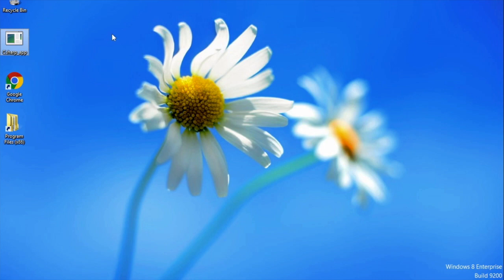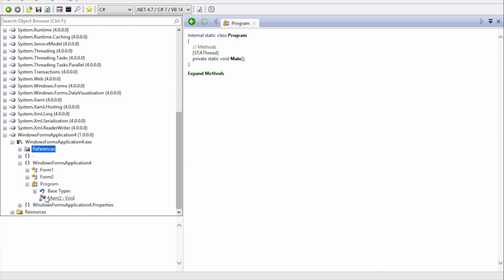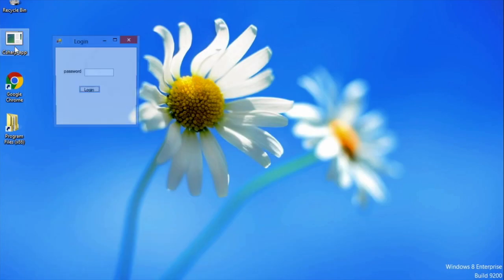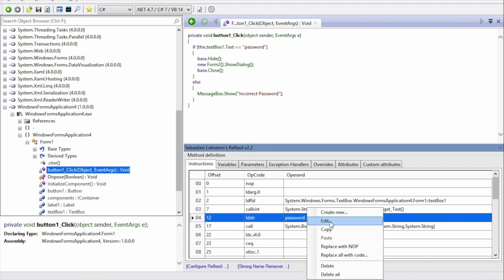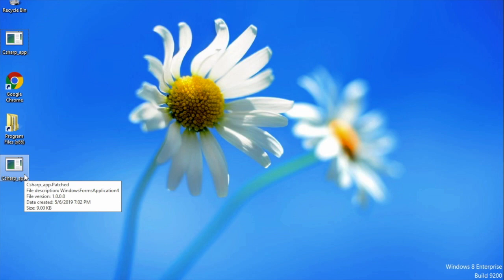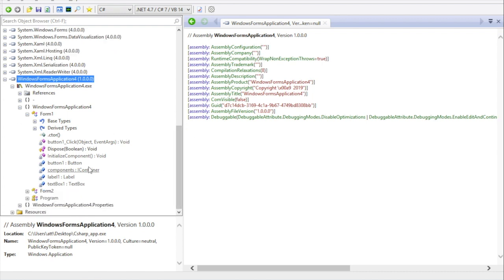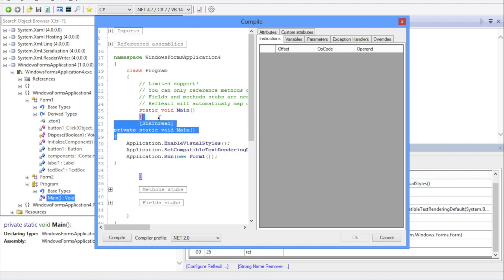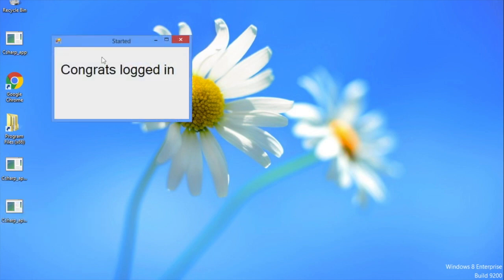.Net application cracking | easy hacking of dot net exe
This video shows how hackers use tools like net reflector and reflexil to bypass any security in your dot not based application. It also shows that they can even modify your .net source code to anything they like and thus prove to be a loss for your revenue.

You can even practise the steps to see at your end by downloading net reflector and reflexil from vendor website and download the sample exe used in the video from the link below